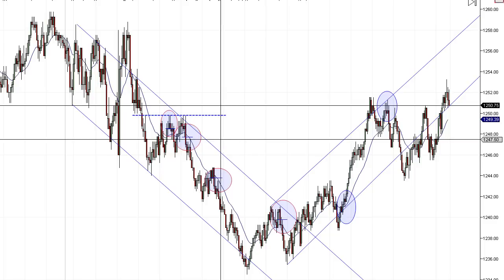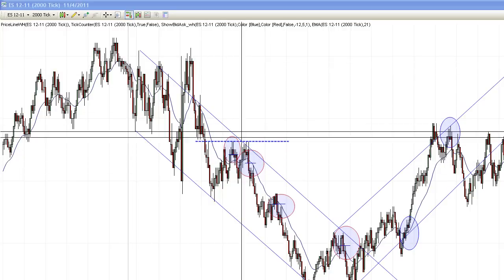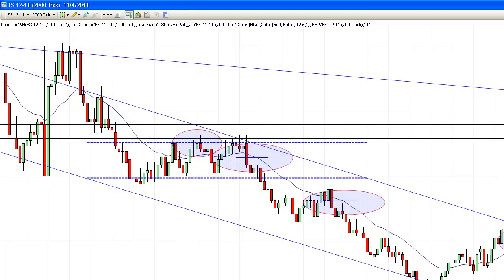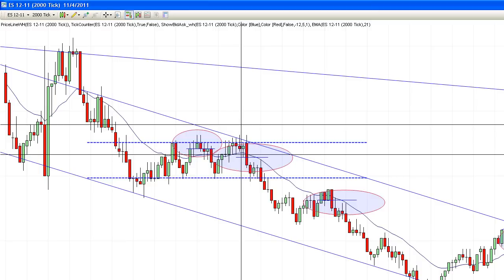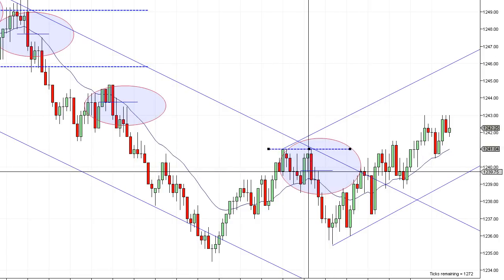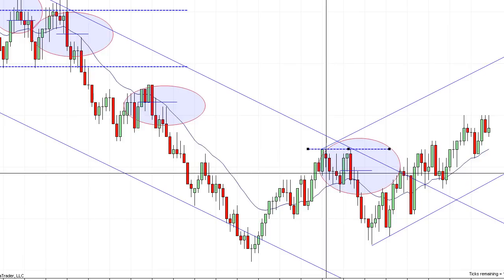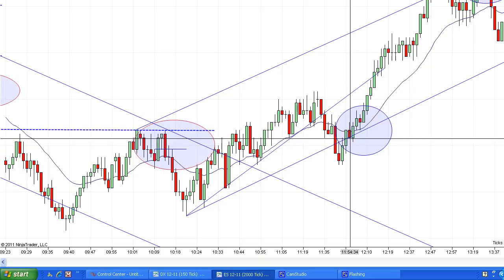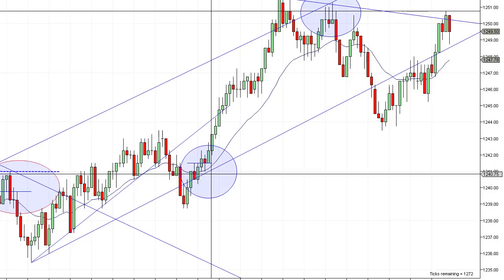Chart Lesson 11-4-11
This is our chart lesson for Friday 11-4-11.  All of our trading techniques are based off of price action entries techniques only.  Futures, stocks and forex trading contains substantial risk and is not for every investor. An investor could potentially lose all or more than their initial investment. Risk capital is money that can be lost without jeopardizing ones’ financial security or life style. Only risk capital should be used for trading and only those with sufficient risk capital should consider trading. Past performance is not necessarily indicative of future results. Our full risk disclosure can be found